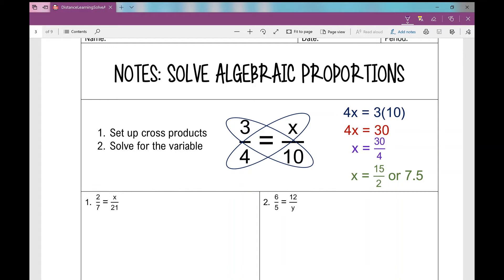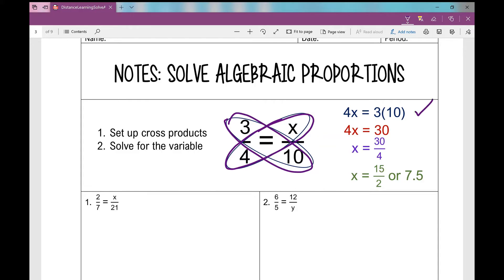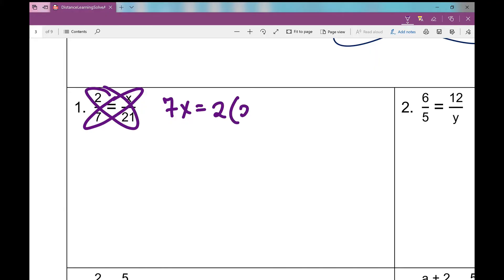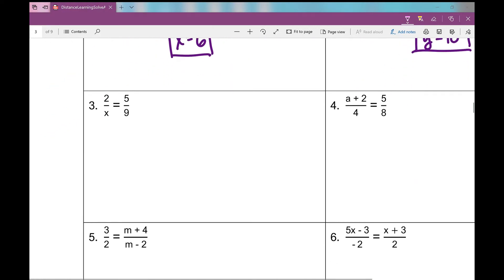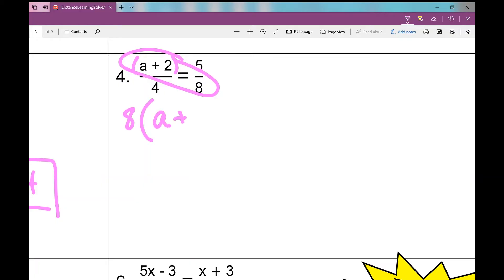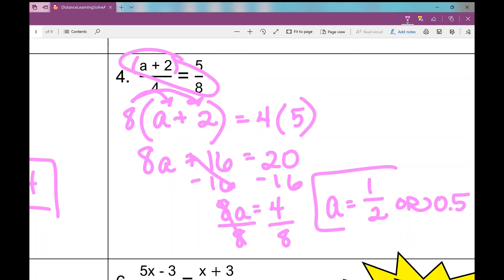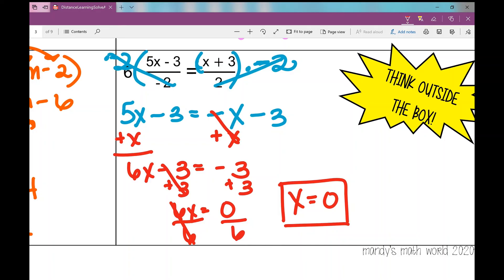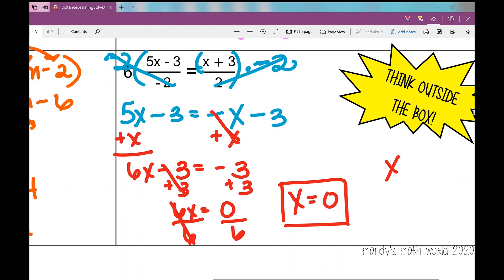Solve Algebraic Proportions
Solve Proportions for the value of the variable. Set up cross products and solve! These notes may look slightly different than the ones you have, BUT the content is the same! So, follow along and fill in your notes! :)

Access the notes and assignment to accompany the video from my TPT store